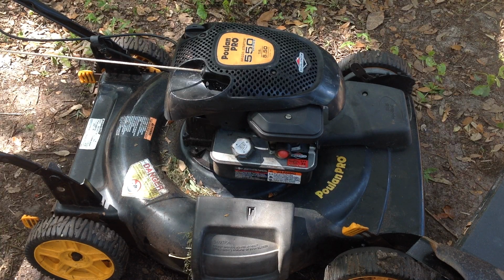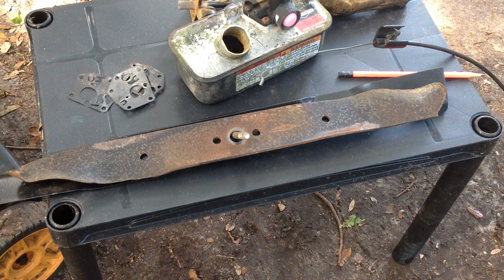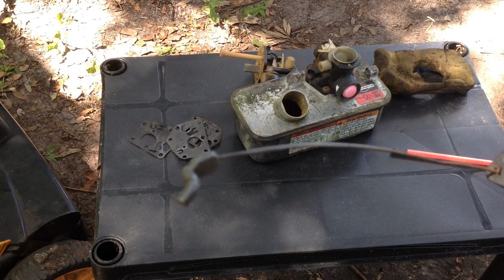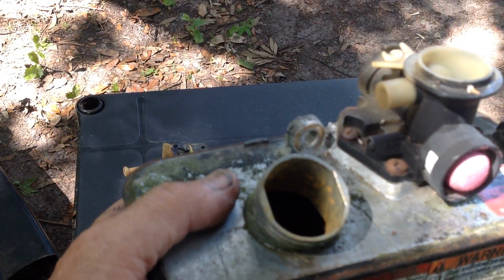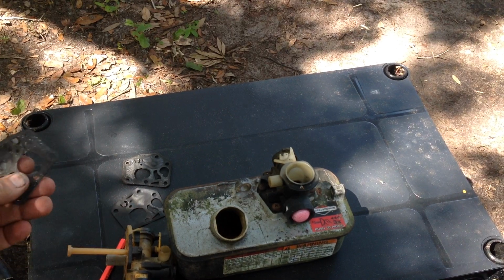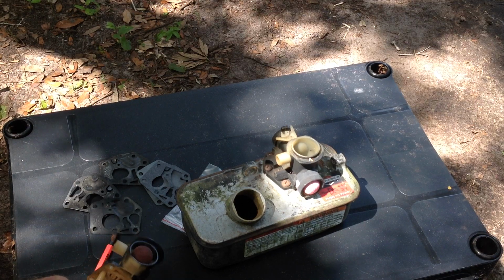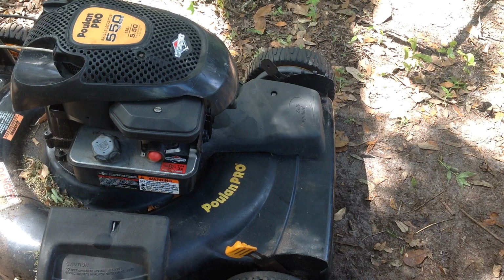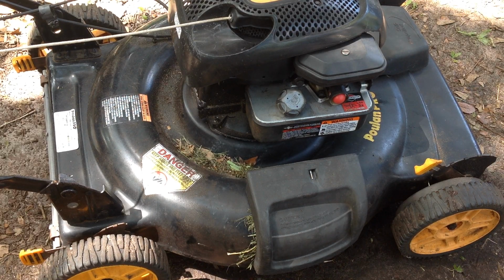Poulan Pro self propelled lawn mower, non running for $20.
Picked this Poulan Pro  5.5 hp lawn mower up  for $20.  Rebuilt the carburetor with new primer bulb. Needed new 22"  blade and safety brake cable as well.  Got rid of the SWISS cheese air filter and did an oil change.  Several issues needed to be addressed but we got it done and it runs great now.
serial #  111808M 004808
Poulan Pro  550 series 158cc  5.5hp  22" blade.  2008 model year.
engine   10T802 1098 B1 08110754
CARBURETOR DIAPHRAGM GASKET KIT SET #.  495770
air filter.# 698369